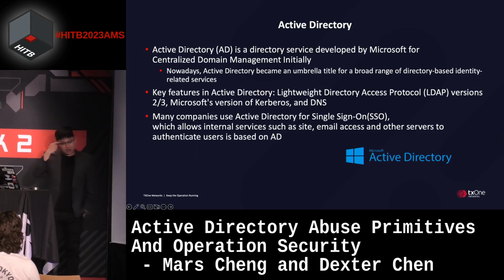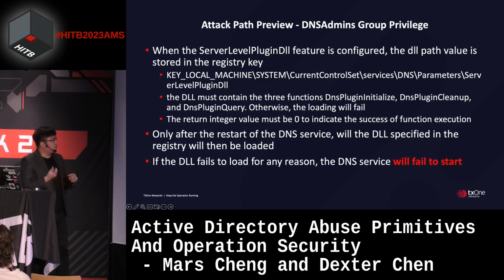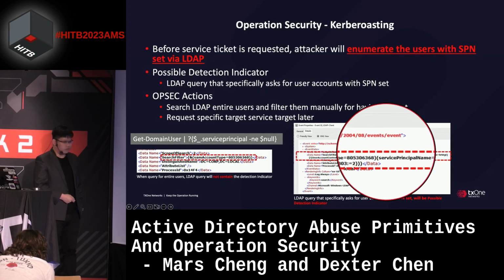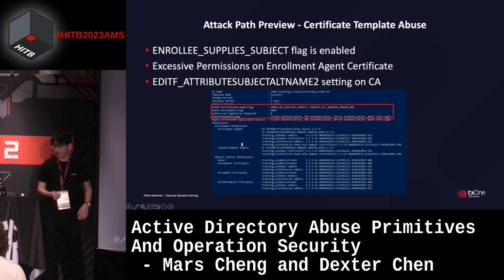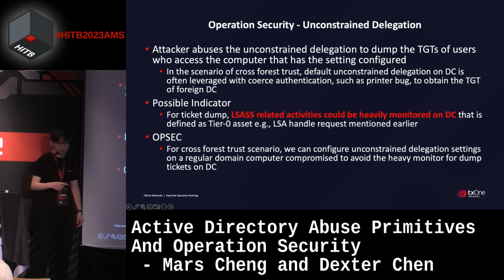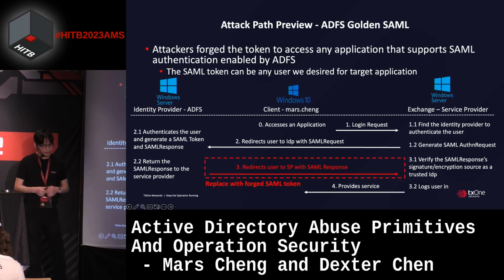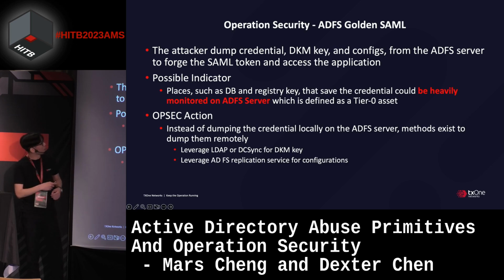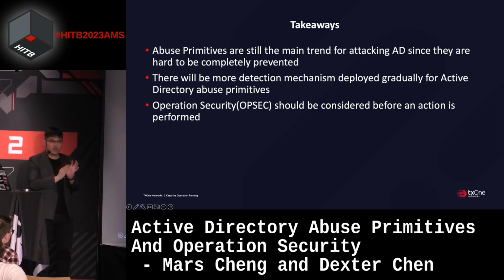HITB2023AMS D2T2 - Active Directory Abuse Primitives And Operation Security - M. Cheng & D. Chen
Active Directory (AD) is widely used by enterprises for centralized management of digital assets such as accounts, machines, and access rights. AD is always the primary target for adversaries since compromising AD also grants control over an entire enterprise’s network. Furthermore, AD attacks techniques are mostly in the form of leveraging the privilege, configuration settings, or designed mechanism, that are also commonly called the abuse primitive.

In this talk, we will discuss how real-world adversaries abuse these attack techniques that are chained as attack paths to compromise Active Directory by demonstrating 4 attack paths. We will dive into these AD attack techniques abuse configuration settings and discuss the methodology such as enumeration, consideration, tactical goal, and how to evade blue team detection to make success operation.

In addition, attack paths demonstrated includes new AD abuse primitives such as diamond ticket, U2U ticket, or Shadow Credential. We will discuss how an attack path is formed from the abuse primitives in the AD environment with the explanation of root cause, implementation methods, and operational guidance. All 4 attack paths shared will also be shared with video demonstration from an adversary’s perspective using a C2 not only for a realistic experience of offensive operation but to make the impact easier to understand.